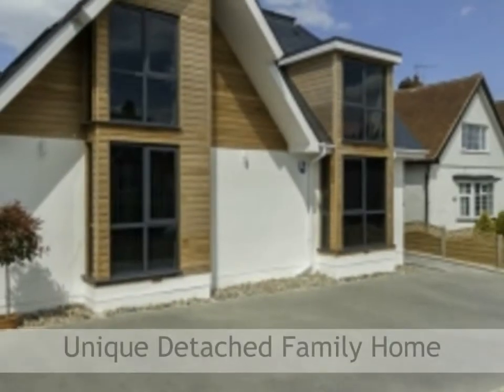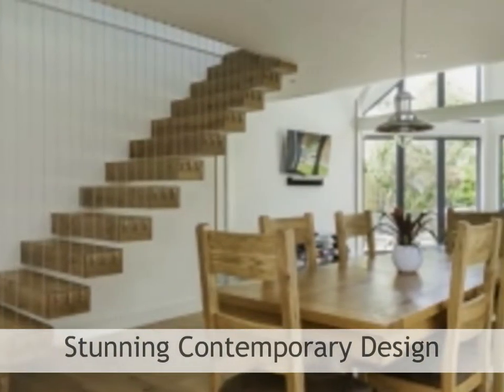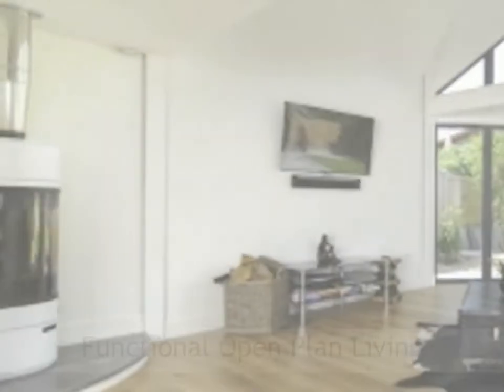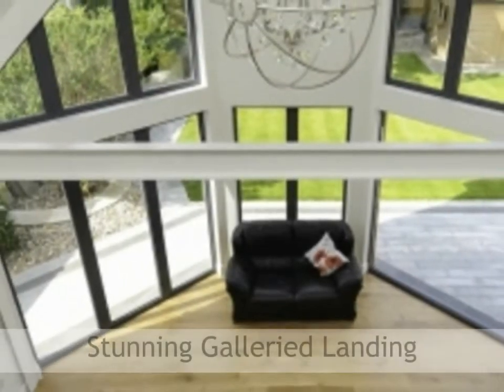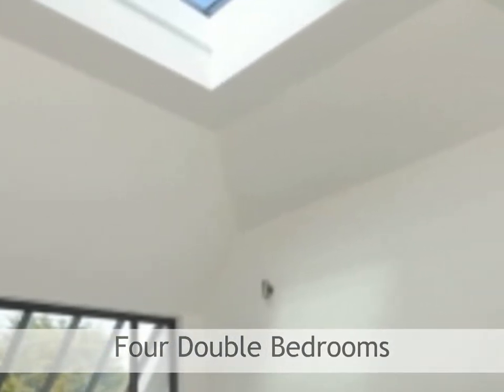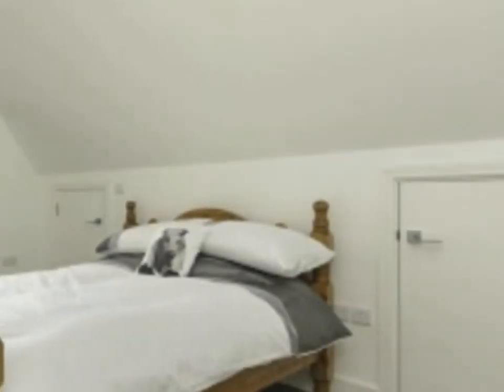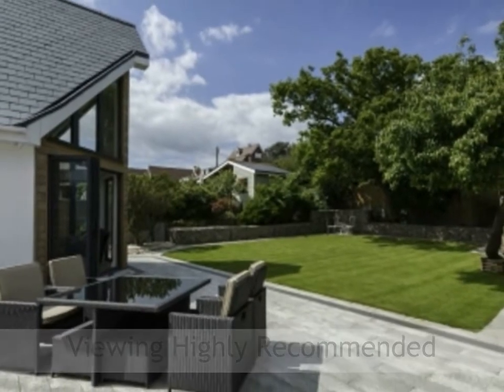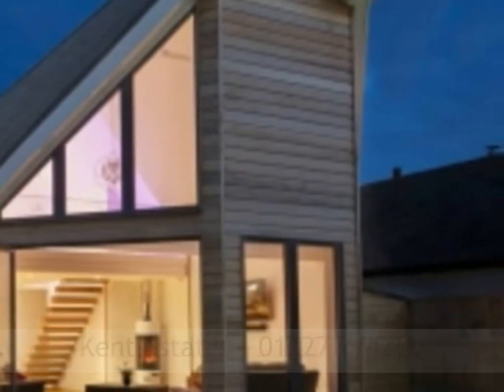Tankerton Road, Whitstable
'Unique' really is the key word when it comes to this property. Two years ago, the current owners fell in love with the location and size of a plot which was home to a three-bedroom bungalow and quickly took the plunge, planning a complete renovation. Two years down the line, the property is unrecognisable in every respect; the property is an entirely modern architectural masterpiece made up of around 60% glass. You simply won't find a property like this on every corner.   Designed around an adoration of functional open plan living, the current owners have created a truly special property which is perfectly designed for family life. Despite being one large open area, the kitchen, dining room and sitting room each have their own portion of the space and a distinct feel, so all the family can use the space and feel connected yet independent. The much cherished galleried landing, with it's slick glass balustrade, has supreme views across the main living area and the garden beyond. It is a perfect representation for the general feel of the home; one that brings the family together.   The property was purchased two years ago with the opportunity of trying something different and this same novel prospect remains today. Once you walk through the front door, it has an explicitly new feel. It is original, contemporary and flooded with beams of natural light streaming in through the great windows.